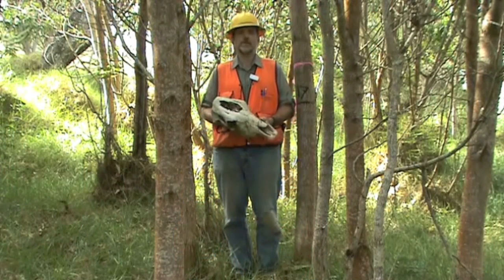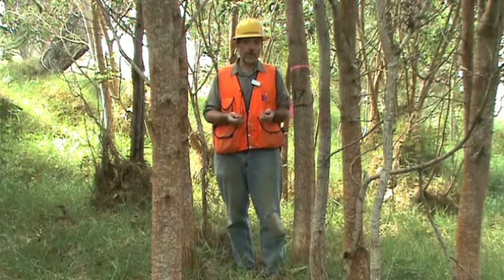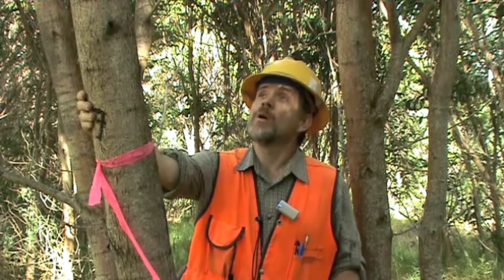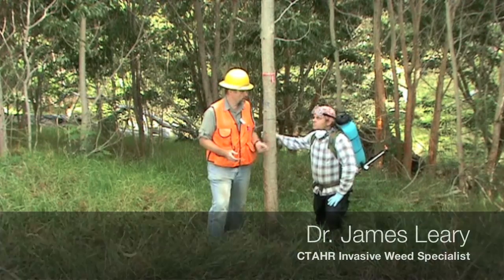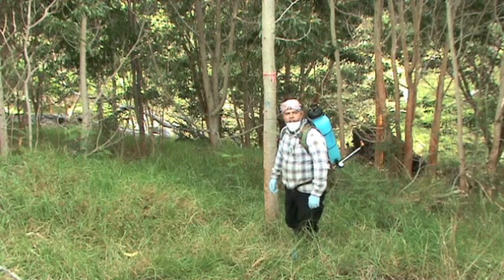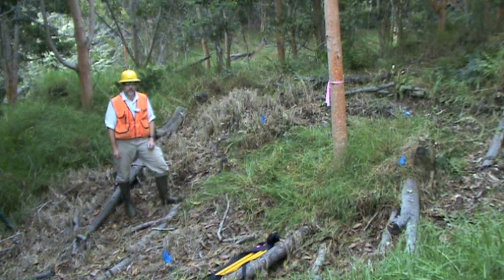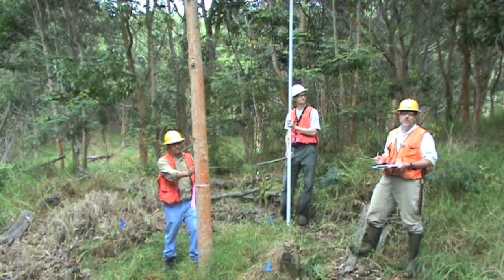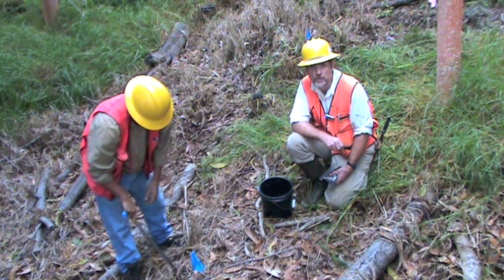Thinning, Fertilization and Herbicide Trials to improve Koa production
Dr. J.B. Friday, CTAHR Extension Forester, explains a research trial to study the results of thinning, fertilization, and herbicides to improve Acacia koa production. Dr. James Leary, CTAHR Invasive Weed Specialist, explains the herbicide trial and demonstrates an application. CTAHR Virtual Field Day: Umikoa Ranch, November 2008.
One year later follow-up shows the effect of the grass control. November 2009.